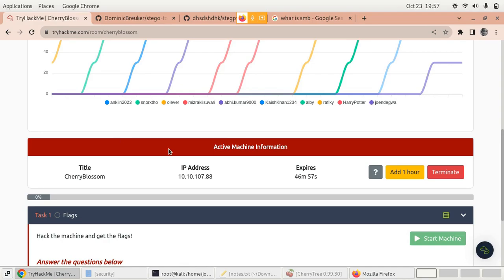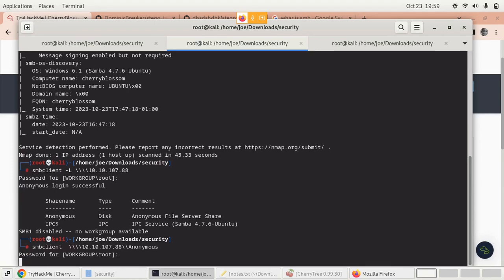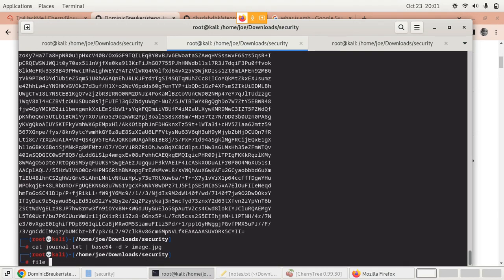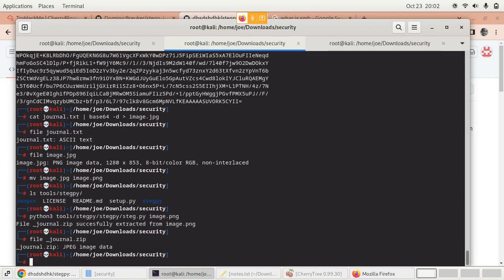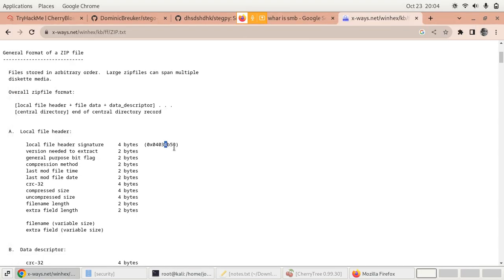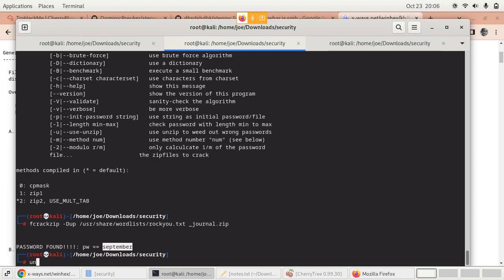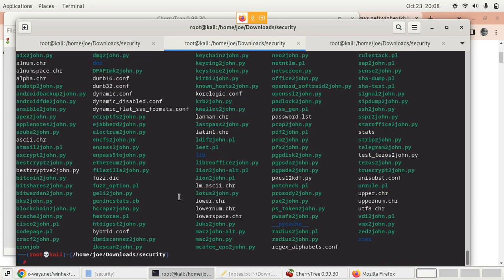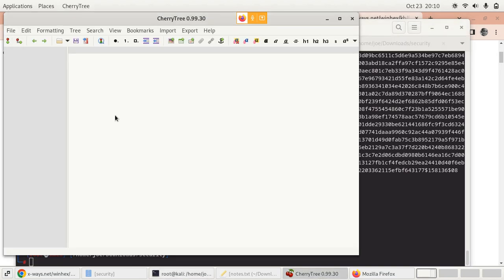Steganography I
for their machine CherryBlossom

1. Reconnaissance: nmap
5. In case the perl script fails you can download libcompress-raw-lzma-perl and install on your system